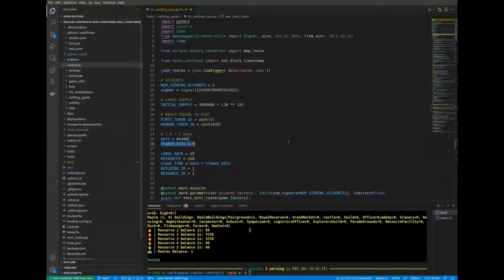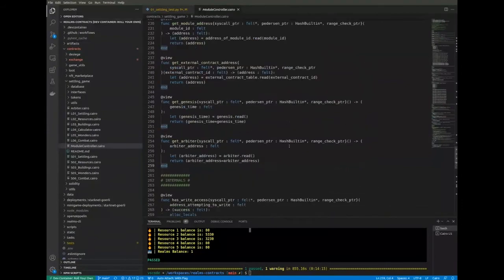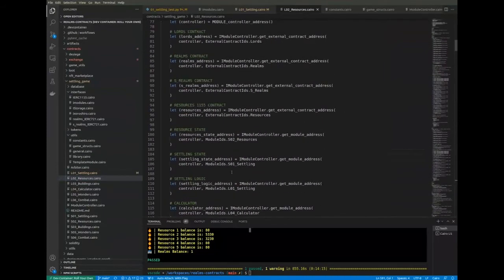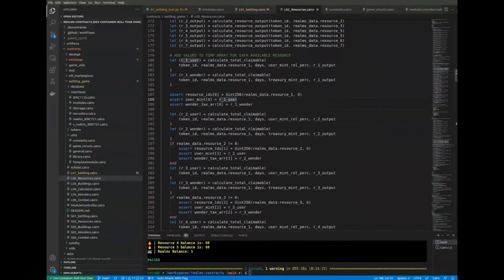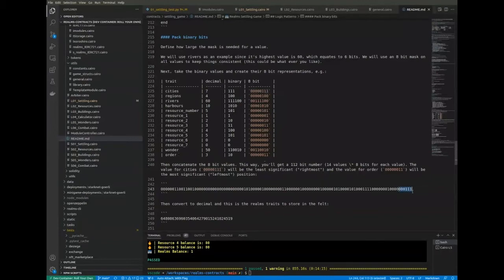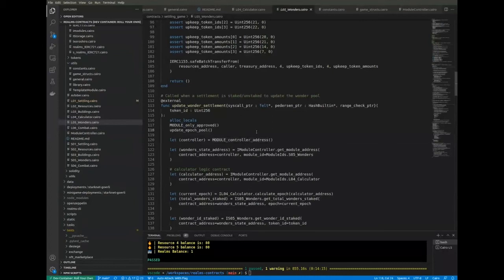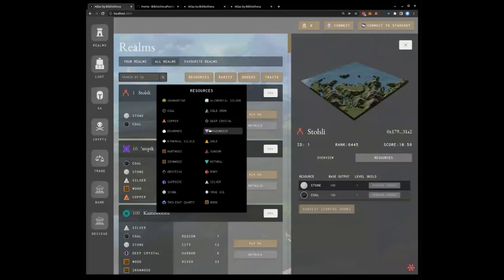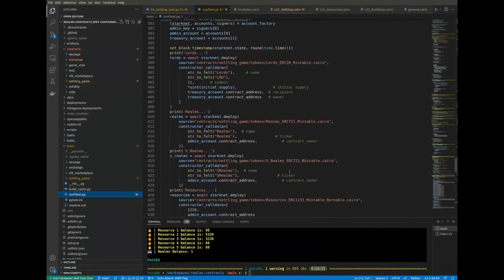Buidlers Chat #2 (Contracts)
Code-heavy discussion on the contracts and StarkNet
- Cairo codebase and contract architecture
- React codebase inc apps and UI

00:00 Introduction
01:06 Cairo Codebase
40:46 React Codebase